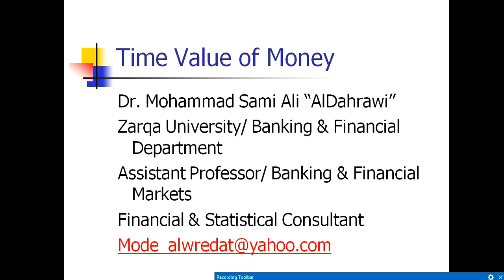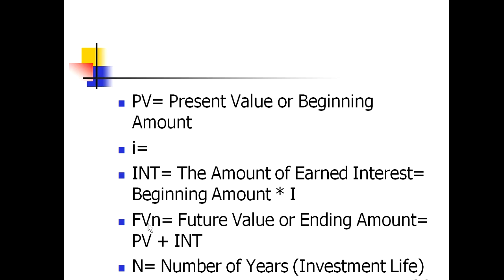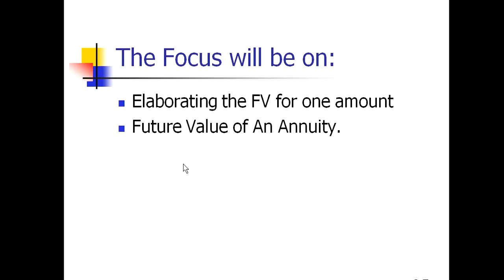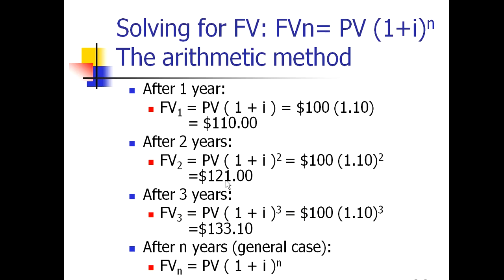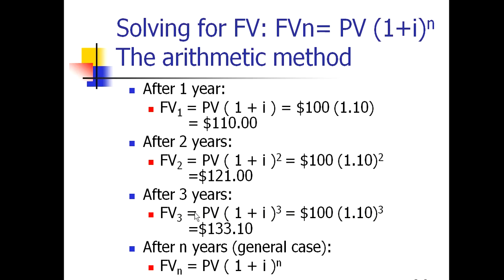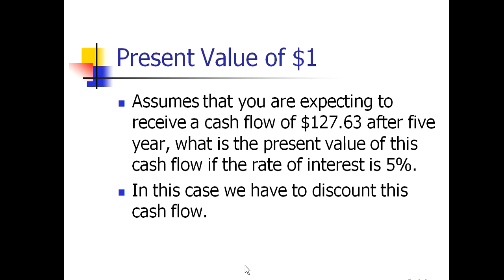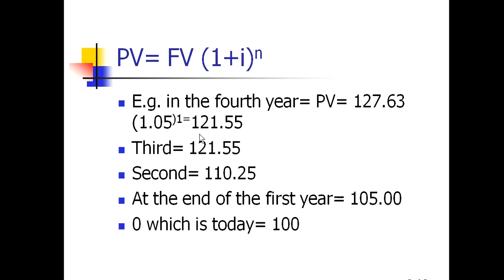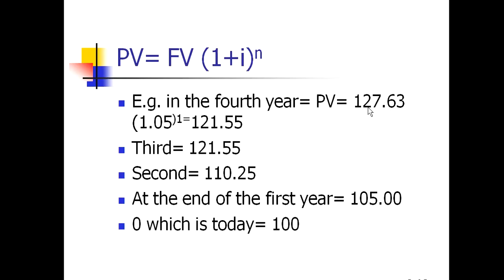Future and Present Value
This video illustrates how to compute future as well as present value of one amount...

By Dr Mohammad Sami Ali "Aldahrawi"

For free lessons and training courses join our facebook group British Research Academy